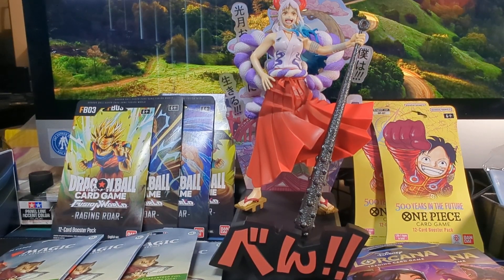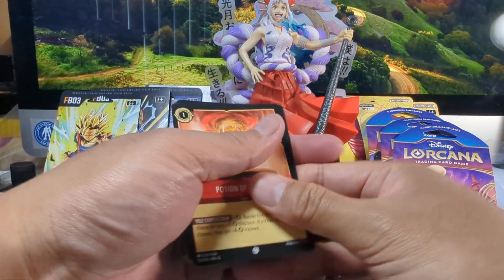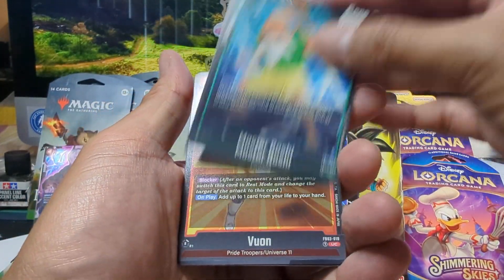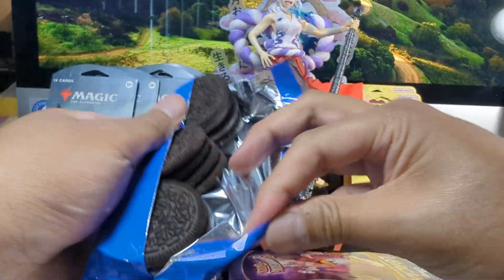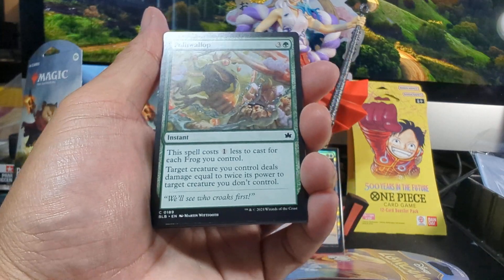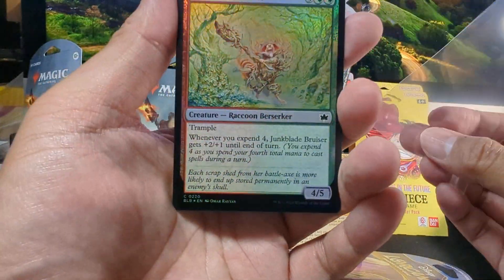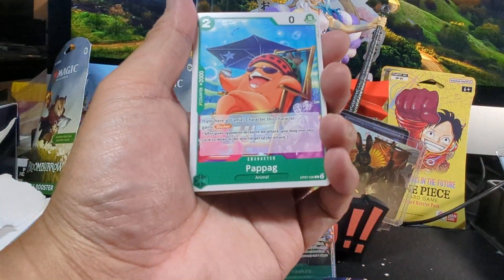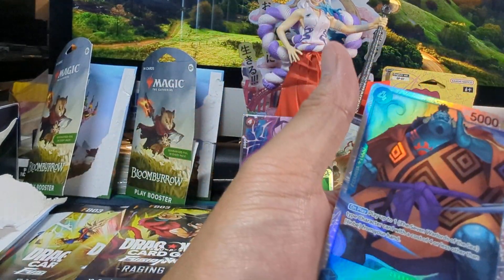Super Mega Variety Rip! DBZ Raging Roar, One Piece OP-07, MTG Bloomburrow, Lorcana Shimmering Skies!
It's time for another variety mega rip! Let's see what we can get!